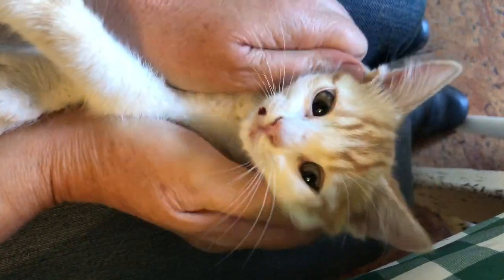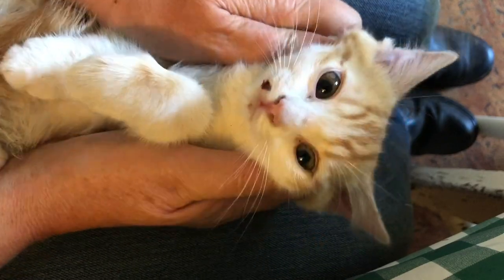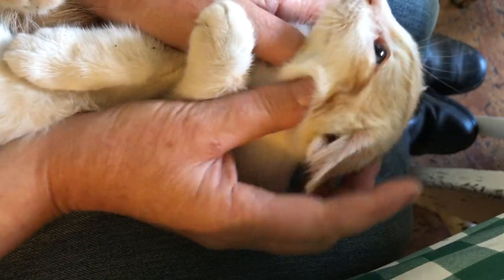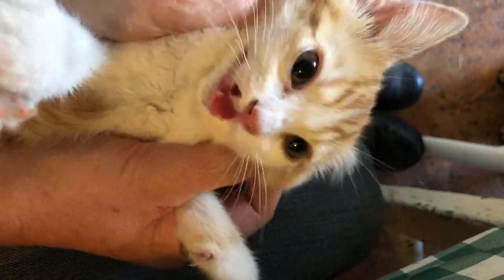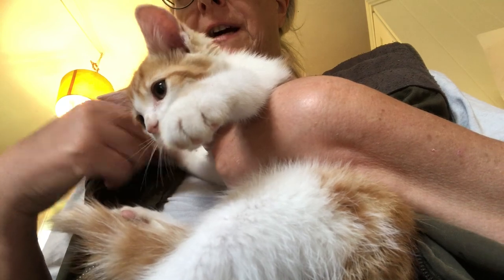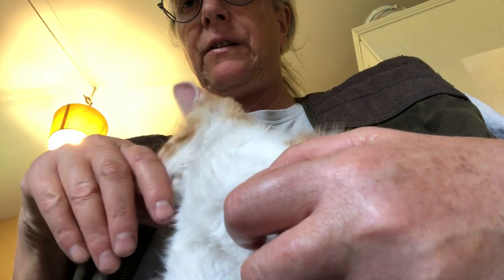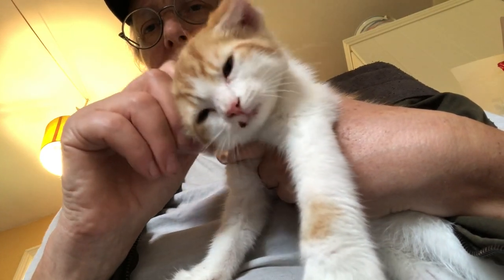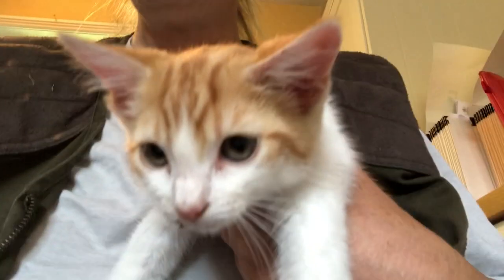New marmalade & white kitty get some rubbing but Inca disrupts. Ouch!!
Rubbing cats glands helps calm wild kittens but a strange dog doesn’t help. So not surprised I get bitten as kitty panics at Inca’s approach.